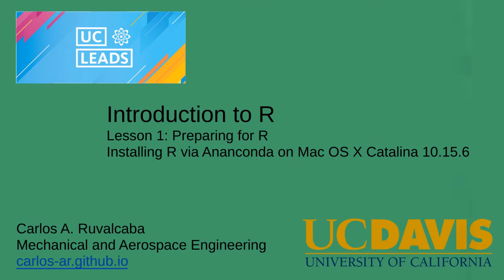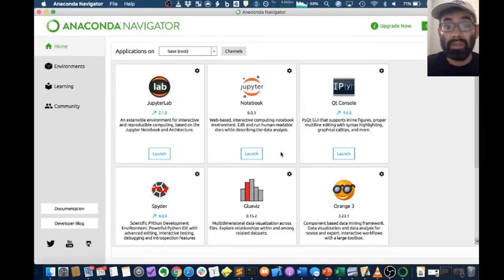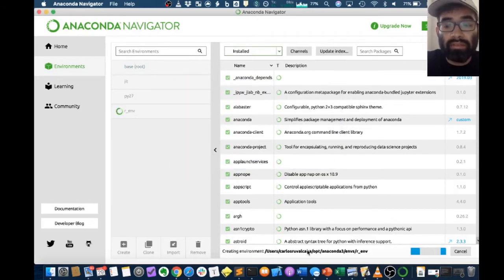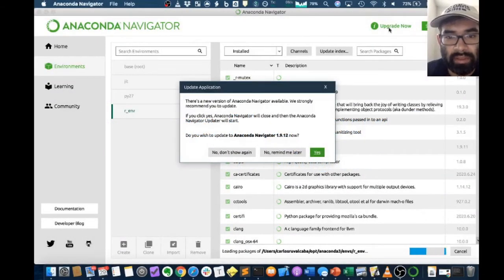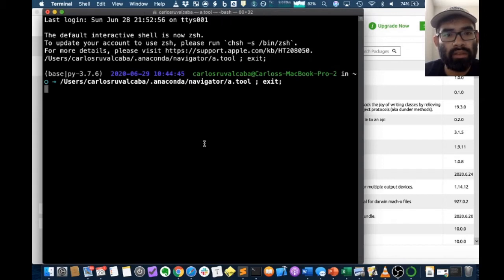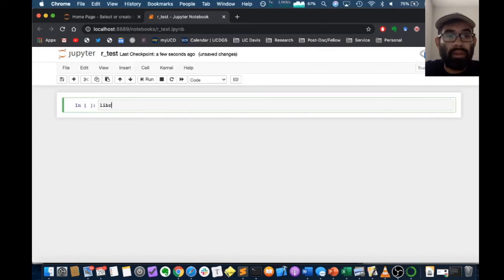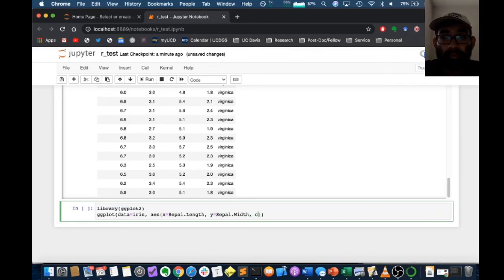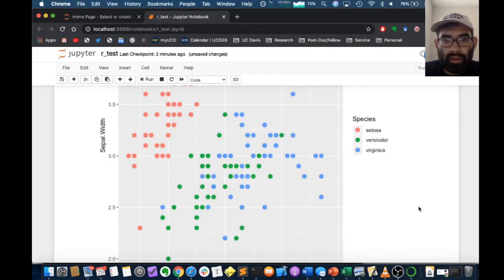Create Anaconda Environment with R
Instructions on creating an environment on Anaconda that uses the R language.